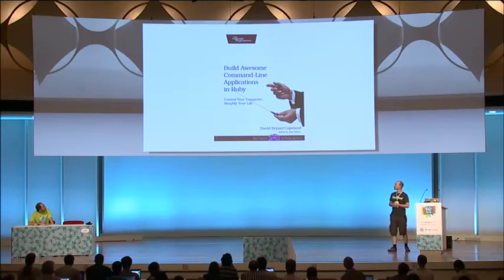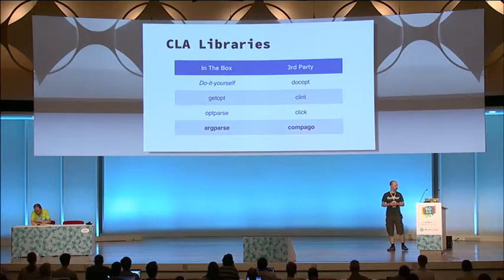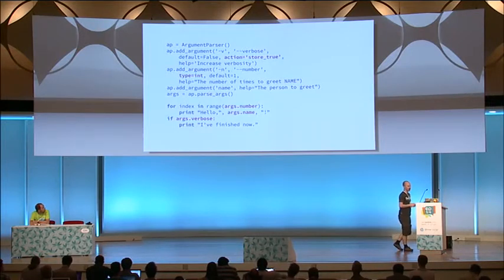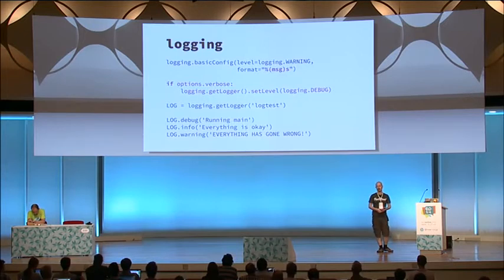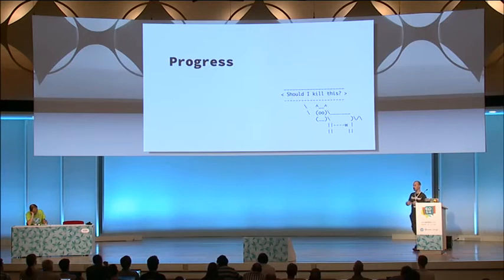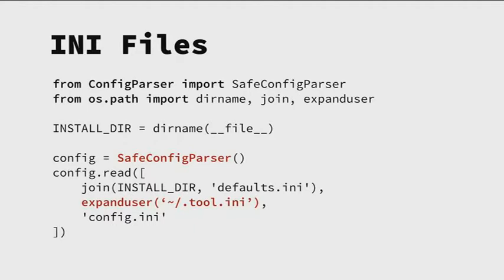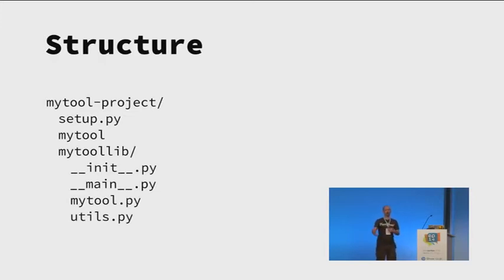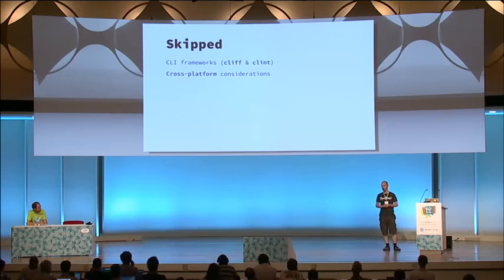Command Line Programs in Python